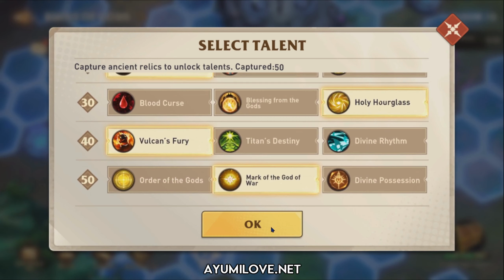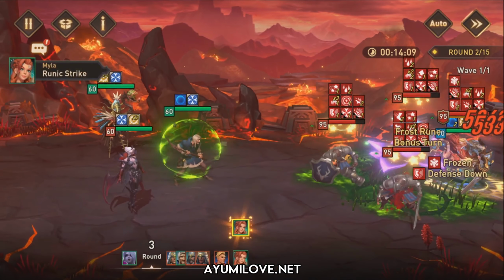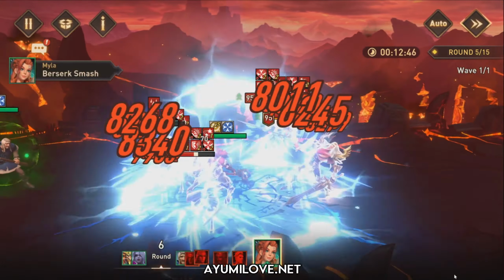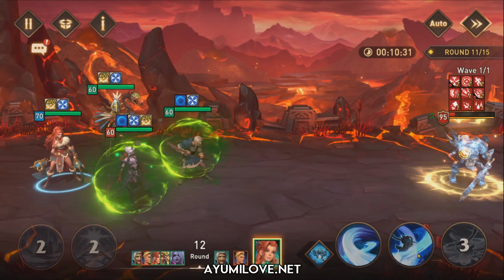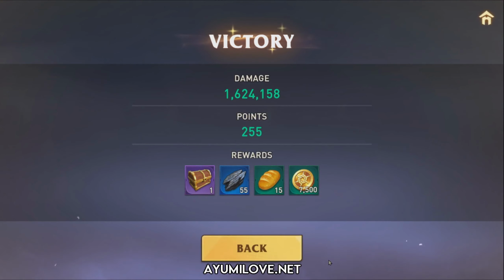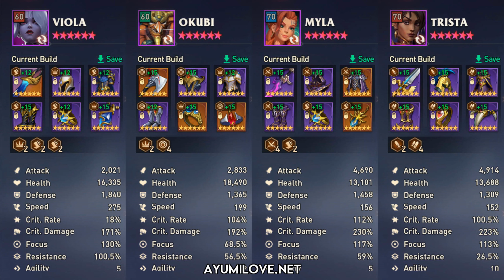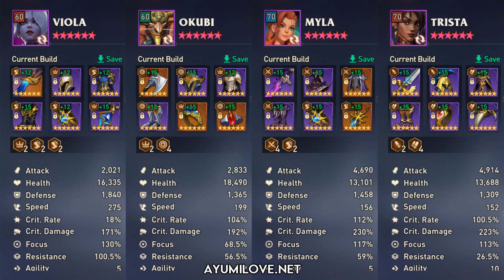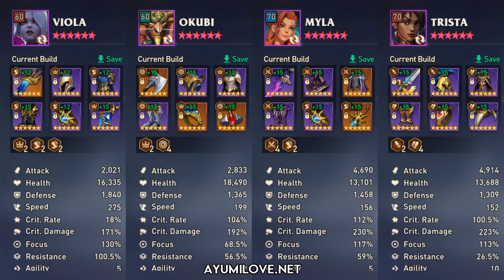How to protect NPC in GvE? | Viola, Okubi, Myla | Awaken Chaos Era Guide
In today's video, I'll show you how to clear the Emergency Rescue Medium Relic in Guild vs Environment using an amazing Epic team who can crowd control these enemies easily! The requirement of this medium relic is you need to prevent the enemies from defeating the NPC in your team while taking out the enemies simultaneously! Watch this video to find out how I clear this successfully! :-)